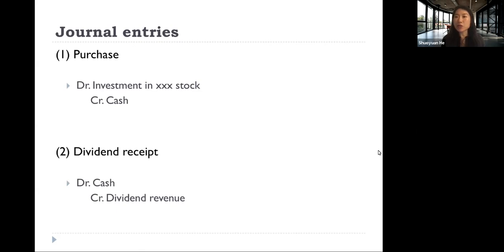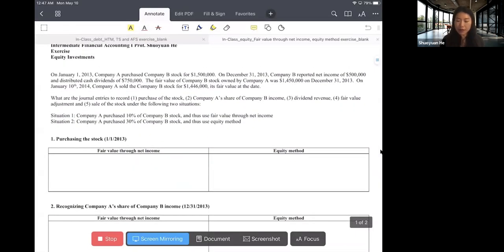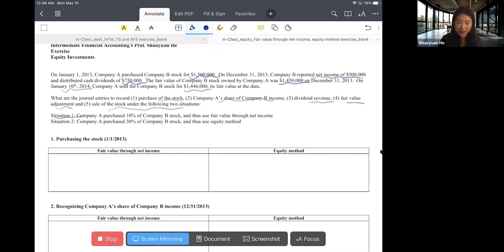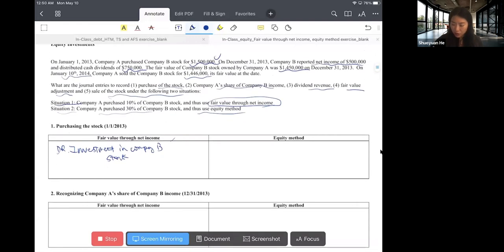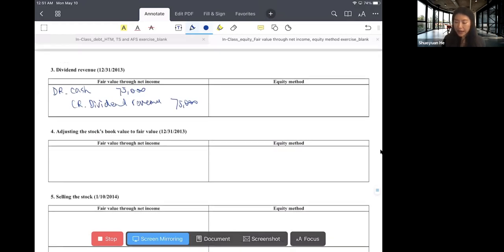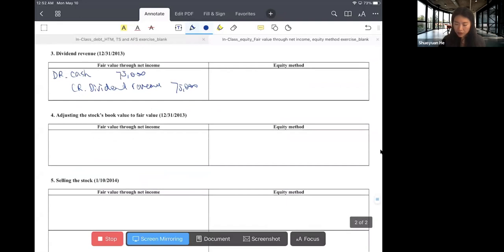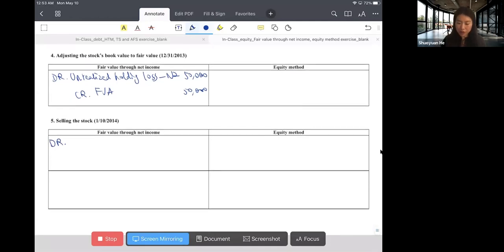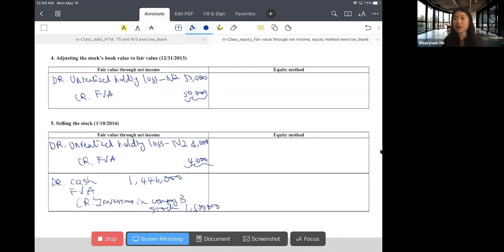Ch17 Investments | P7 Equity investments - fair value through net income